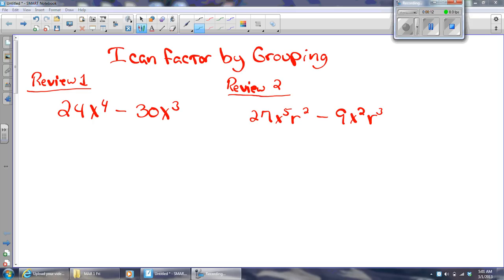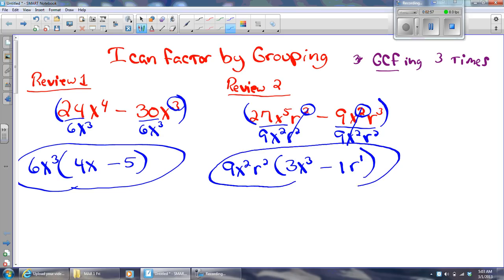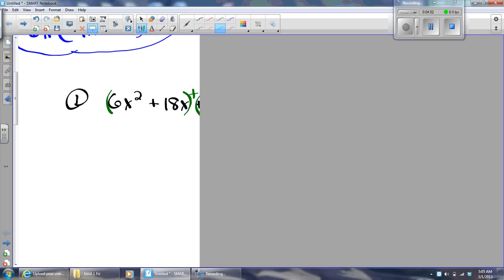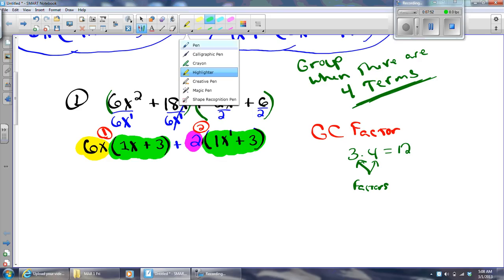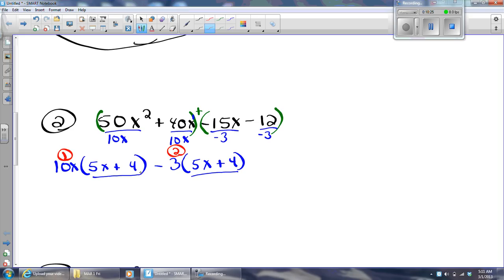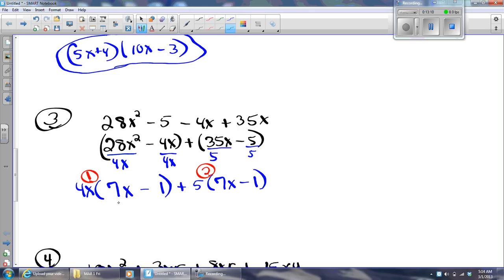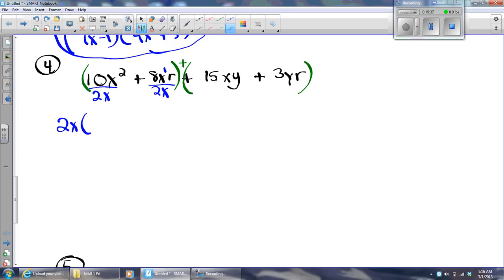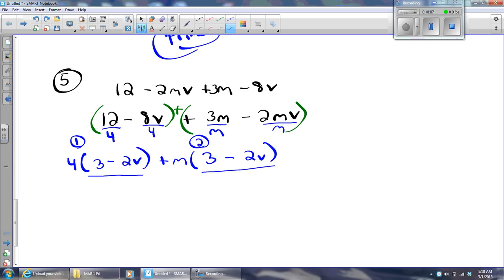MAR 1 ALG Grouping